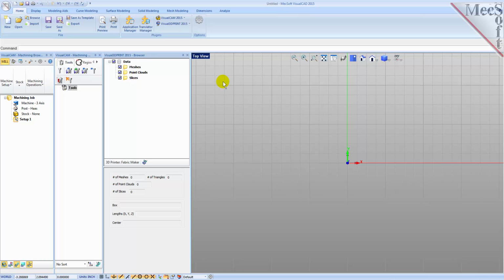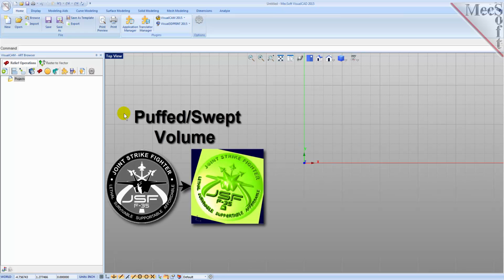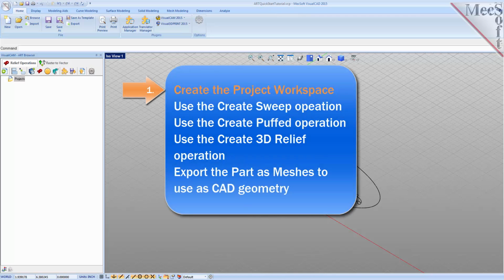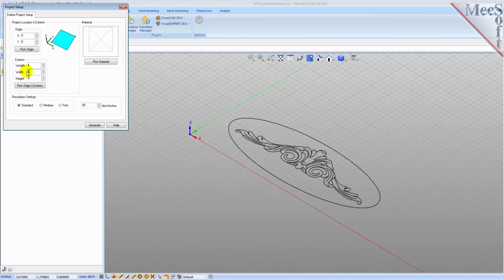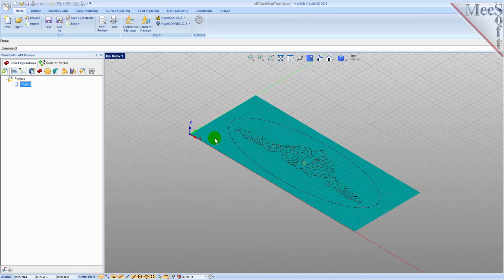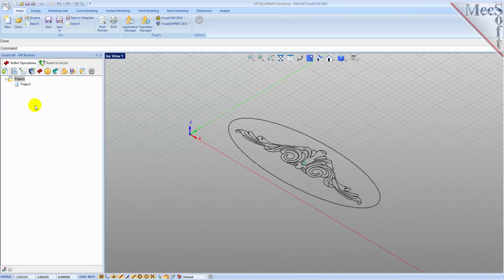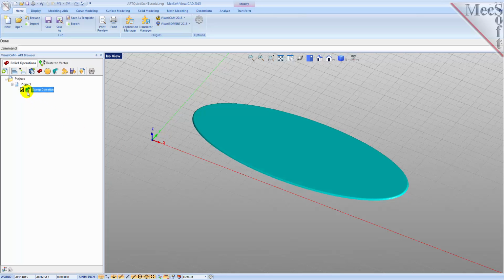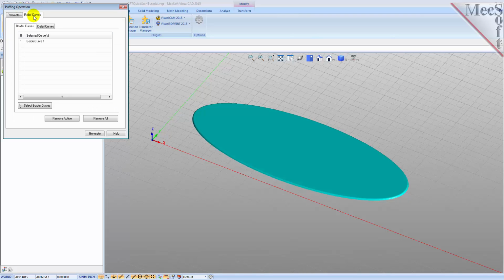VisualART 2015 Quick Start